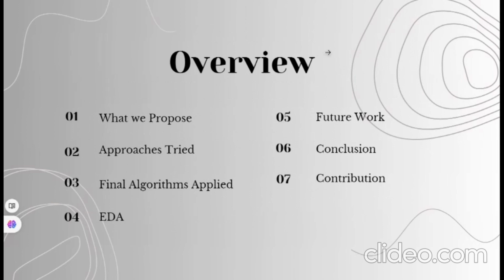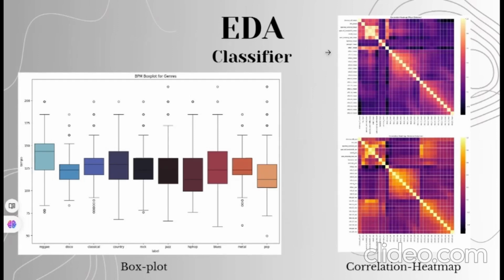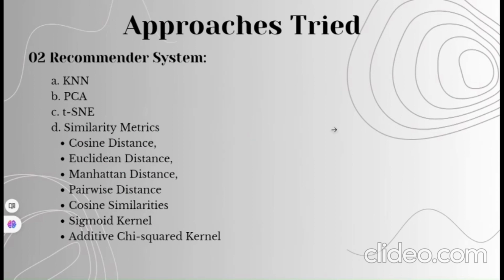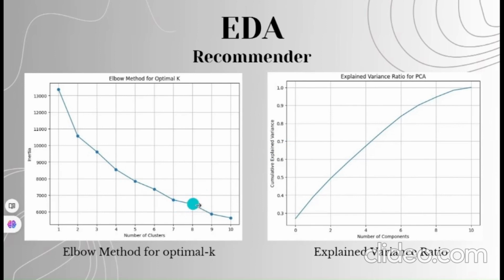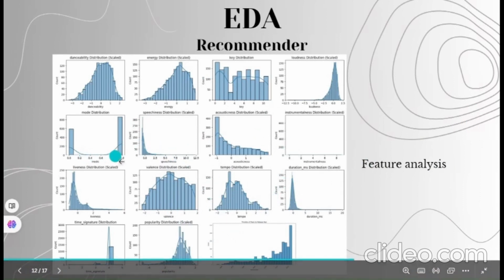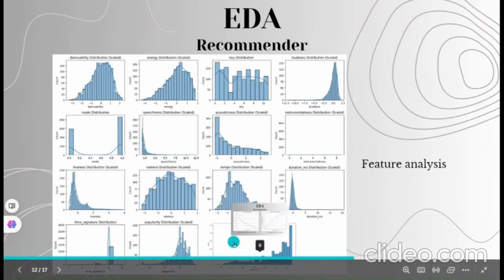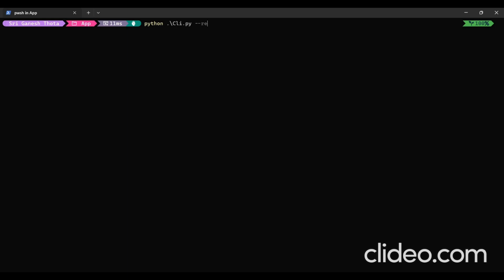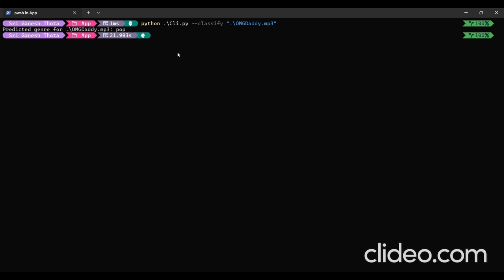PRML Music Recommender cum classifier System Working video